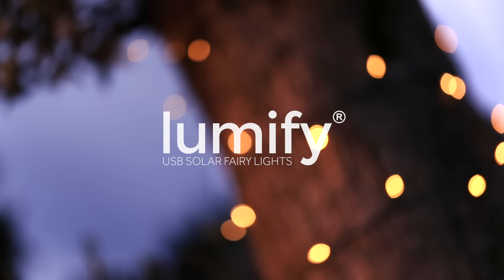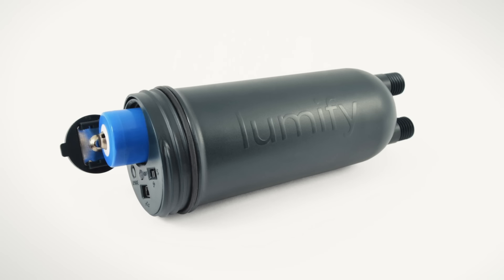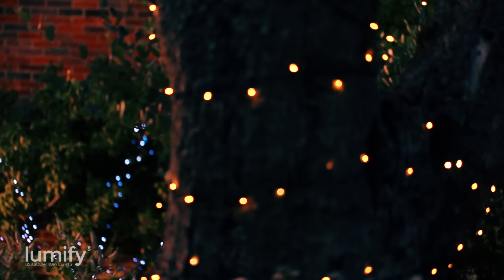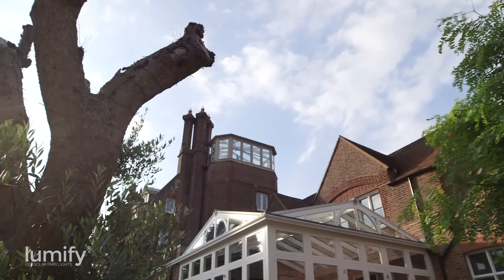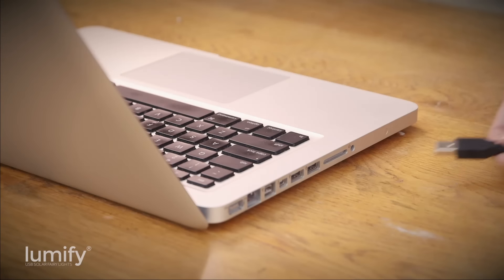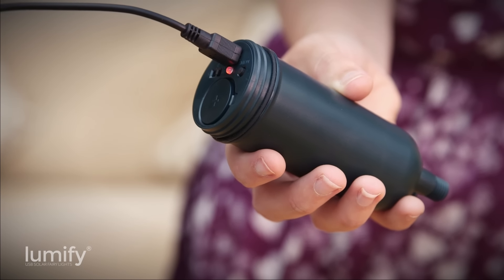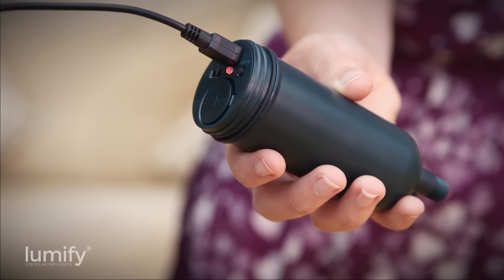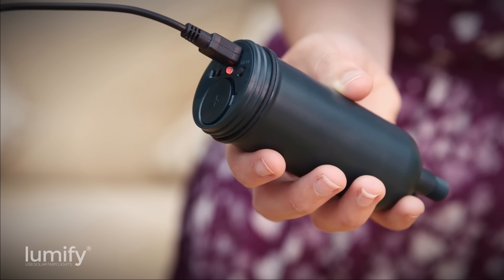Lumify USB Solar Fairy Lights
Our new Lumify range are perfect for those looking for premium quality solar fairy lights that will work year round in the UK.

Lumify offers superior solar power performance backed up by USB charge capability and our new Powersaving mode.

SolarCentre was the first company to bring solar fairy lights to the UK market back in 2006.

Lumify are our third generation solar fairy light product and by far the most advanced solar lighting product we have ever launched. These top-of-the-range lights use our latest high efficiency circuit design backed up with enhanced USB charging and our new Powersaving technology to guarantee unrivalled brightness and performance night after night, year after year.